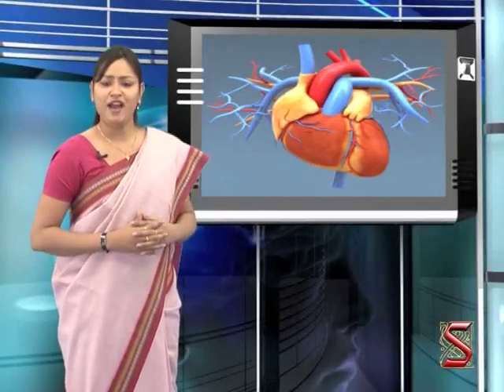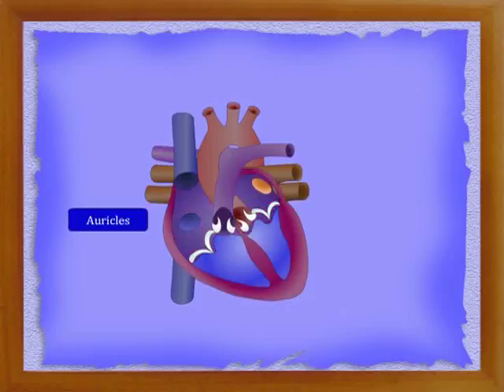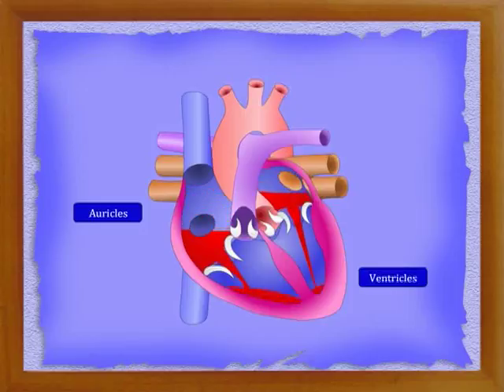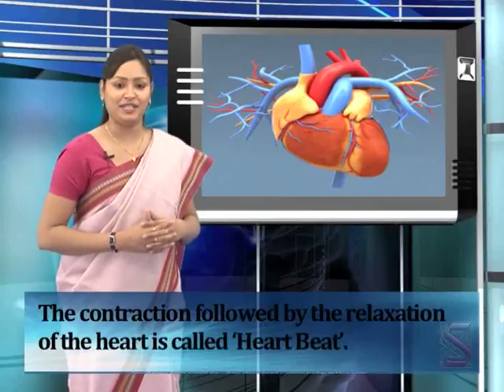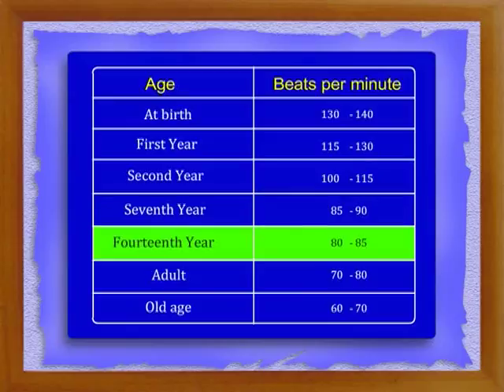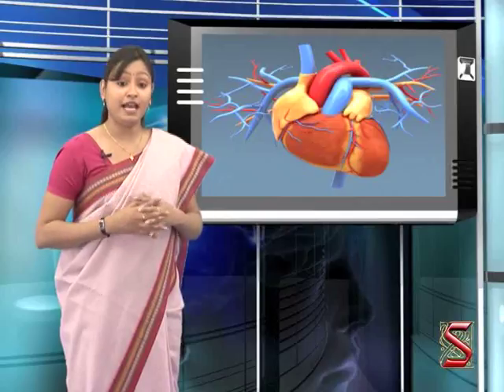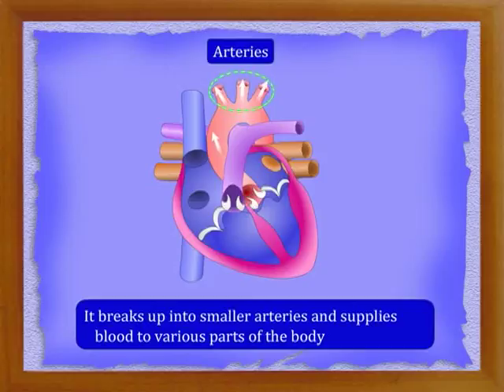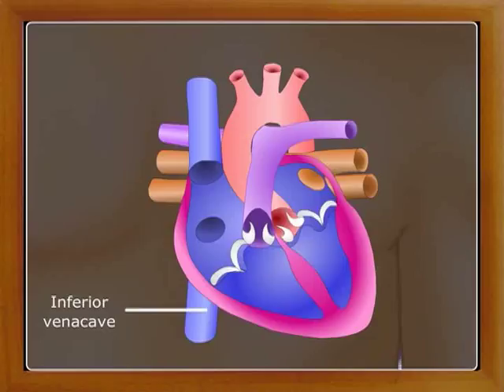Human body, Health Hygiene, Safety and First - Aid:-Heart and Blood Vessels-03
Among the most important organs of the body, the heart moves life. There are four chambers in this muscular organ. Approximately the same size as a heart is a closed fist. It is the strongest and hardest-working muscle in the body, and it functions throughout a person's life. Watch the video to find out more about the heart